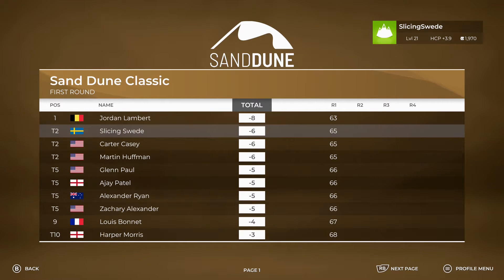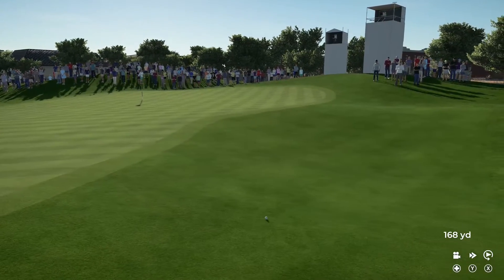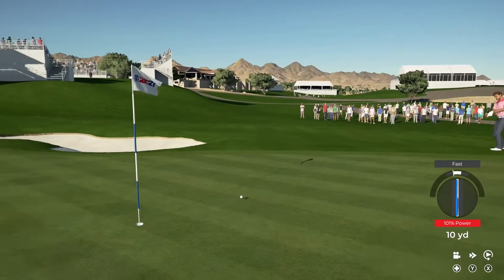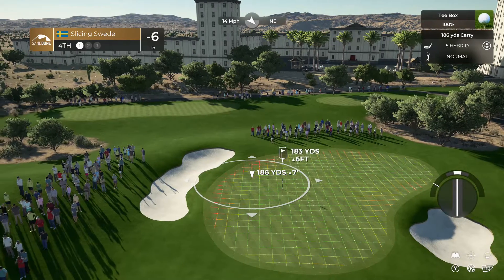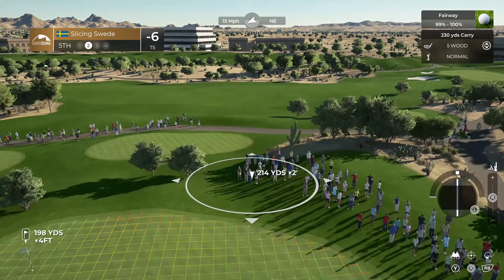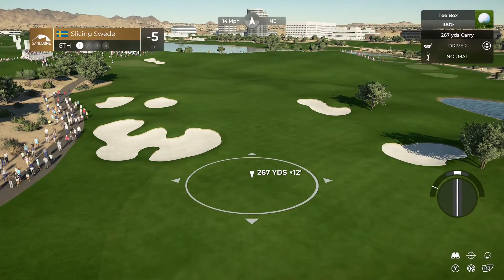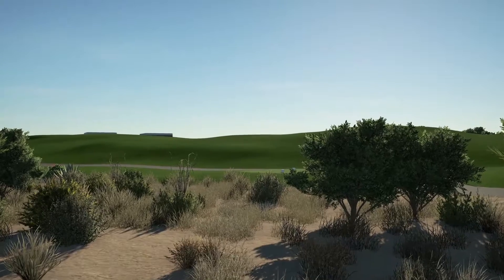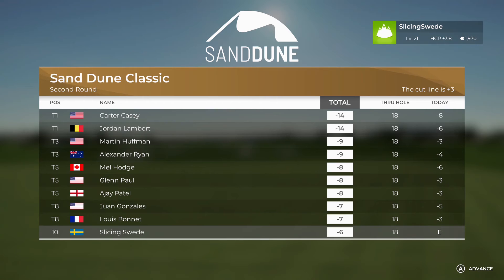Sand Dune Classic Round 2! Full Career in PGA Tour 2K21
Time for the second round of the Sand Dune Classic at TPC Scottsdale. 2nd after the first, so hopefully we can play just as well, if not even better, today!

PGA Tour 2K21 Gameplay
Xbox One